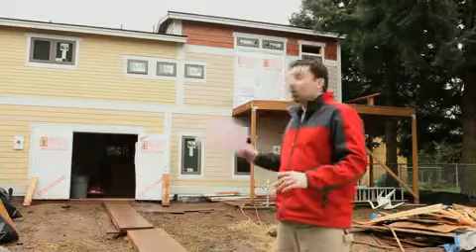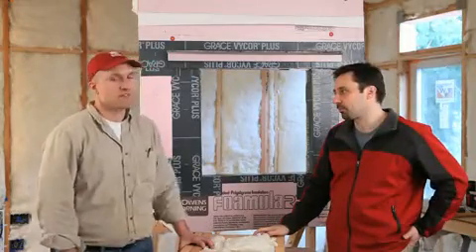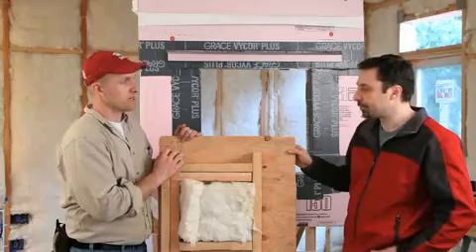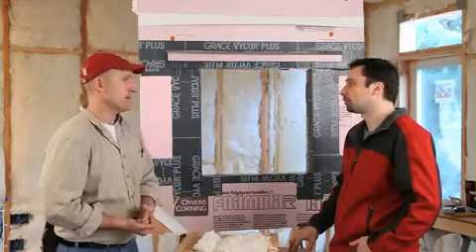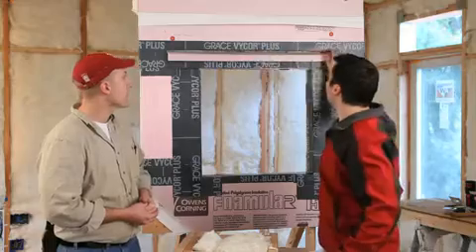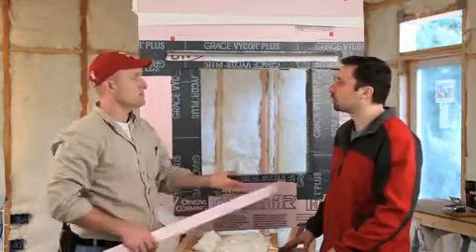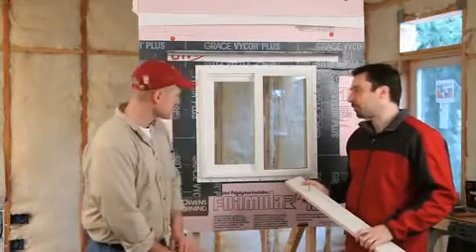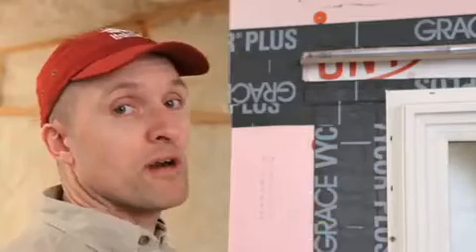portland foam insulation